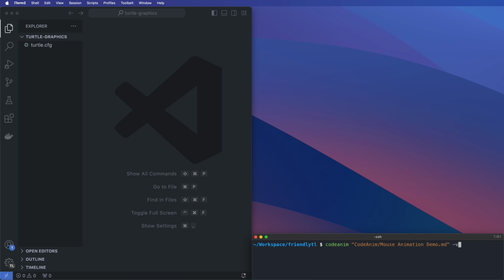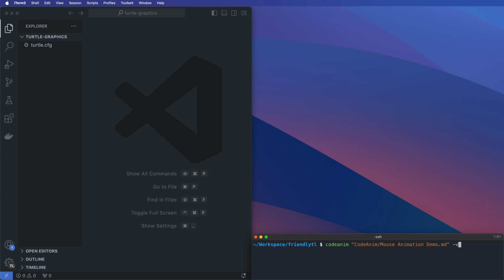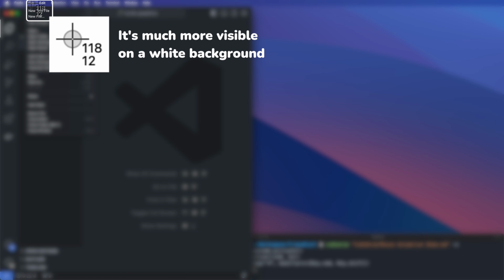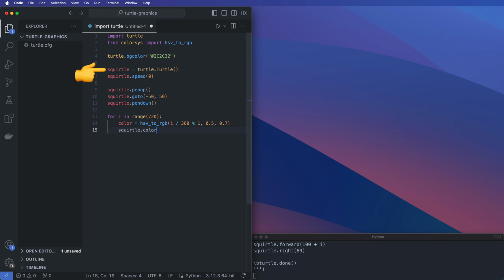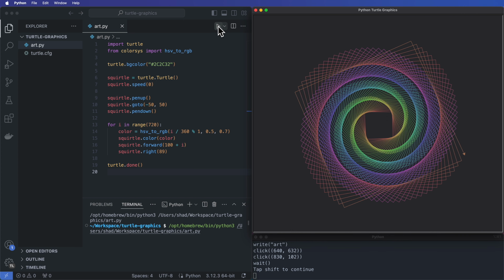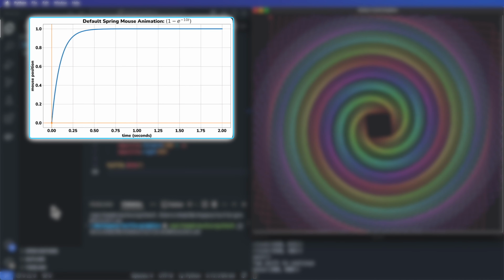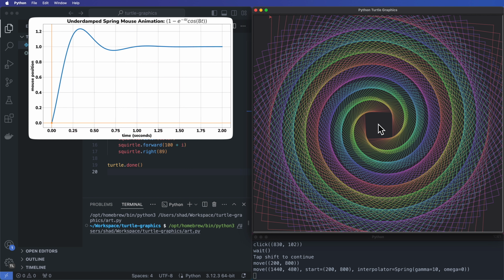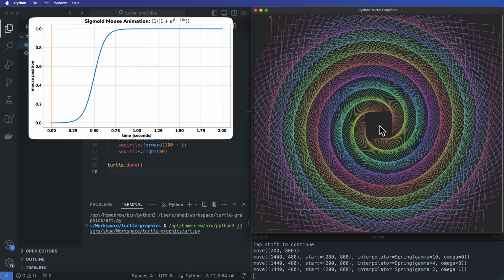Animating the Mouse with CodeAnim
In this video, I demonstrate how to use CodeAnim to animate using the mouse for recorded demo videos.

0:00 - Intro
0:54 - Demo Description and Layout
1:17 - CodeAnim Demo
1:57 - Turtle Graphics Demo
2:34 - Mouse Animation Layout
2:42 - Over-damped Spring Mouse Animation
3:10 - Under-damped Spring Mouse Animation
3:28 - Slow Mouse Animation
3:37 - Sigmoid Mouse Animation
3:52 - All Animations
4:06 - Outro

Acknowledgements:
- Anwar for making beautiful thumbnails and user interface.
- Houda for editing and implementing the code.
- Kyle for technical consulting and security auditing.
- Vince for technical consulting and video production.